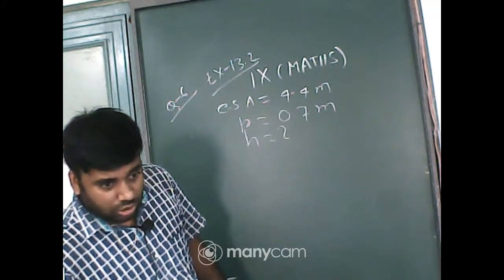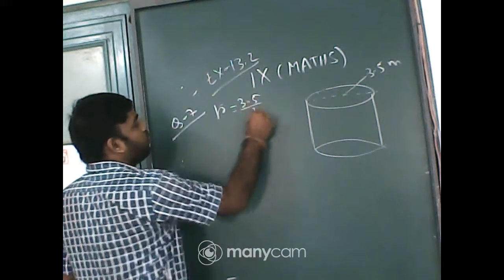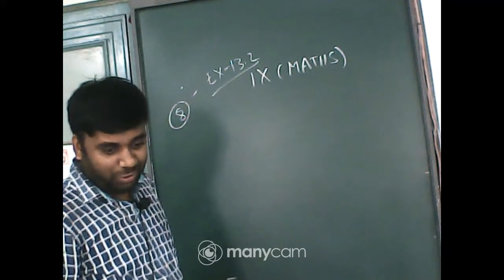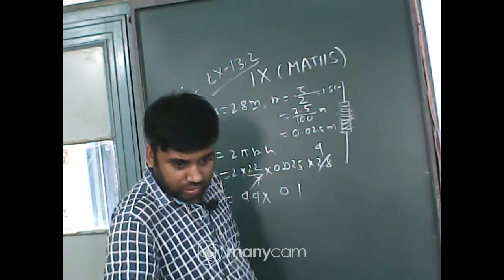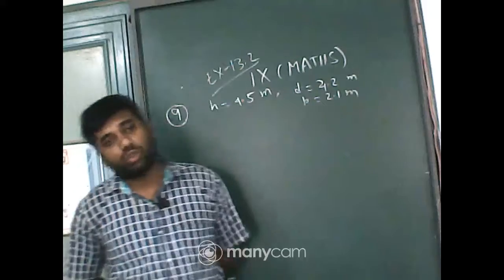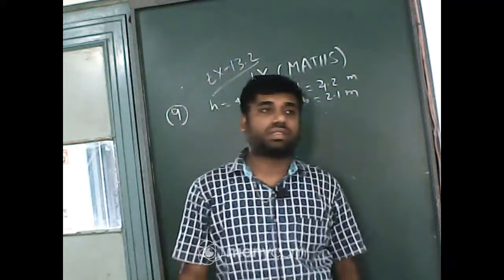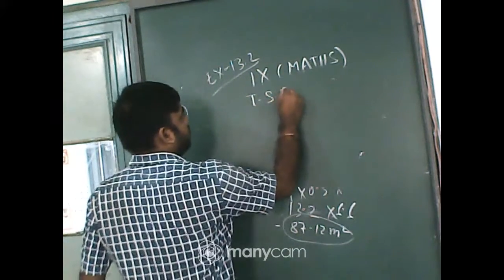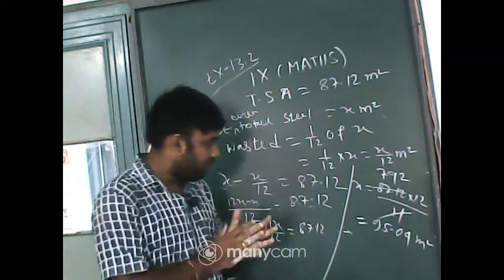CLASS IX MATHEMATICS LIVE